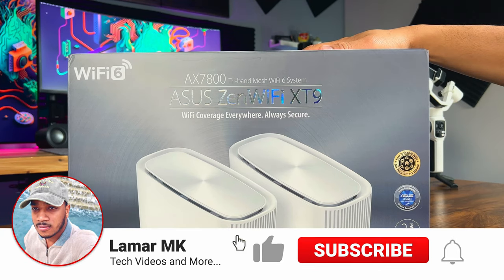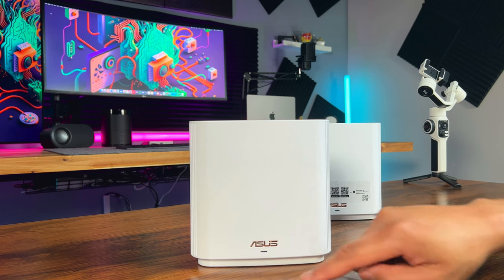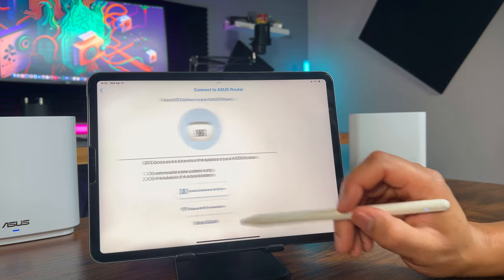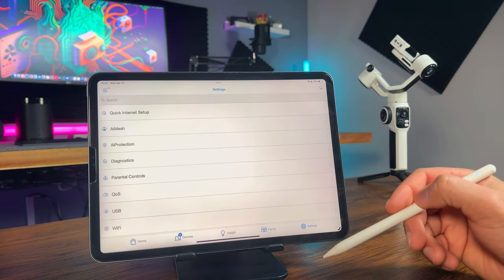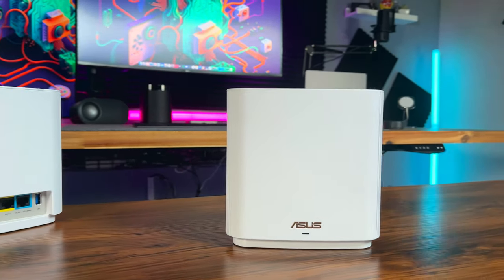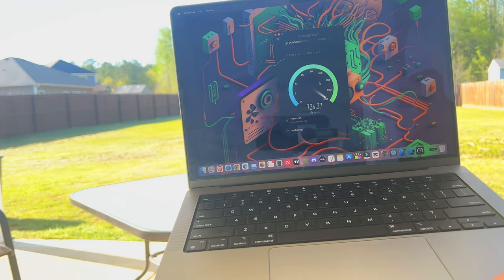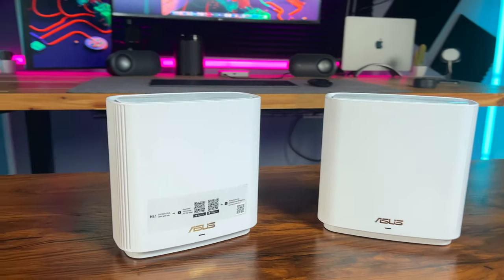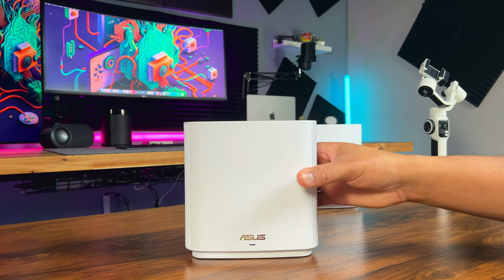Forget All Other Mesh WiFi Systems - THIS ONE Changes Everything! 🤩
Discover the game-changing ASUS ZenWiFi XT9! This Whole Home Mesh WiFi System is here to redefine your home WiFi experience. Packed with advanced WiFi 6 technology, it offers seamless coverage and super-fast speeds. If you're looking for the ultimate WiFi 6 router or mesh WiFi system, the ZenWiFi XT9 is your answer.

Products Featured in this Video ⬇️
ASUS ZenWiFi XT9 on Amazon
iPad Pro(Latest) on Amazon
iPad Pro Screen Protector on Amazon
iPad Pencil on Amazon
iPad Holder/Stand on Amazon
Smartphone Gimbal on Amazon
Cat 8 Ethernet Cable on Amazon

Thunderbolt SSD Enclosure on Amazon
M.2 NVMe SSD on Amazon
500GB SSD Drive on Amazon
14" Macbook Pro on Amazon
MacBook Pro Screen Protector on Amazon
Sabrent Docking Station on Amazon

Thunderbolt 4 Hub on Amazon
Thunderbolt 4 Cable on Amazon
6.5ft Thunderbolt 4 Cable on Amazon
34" LG UltraWide Monitor on Amazon
29" LG UltraWide Monitor on Amazon
Dual Monitor Arm on Amazon

RGB Tube Corner Light on Amazon
RGB Monitor Light Bars on Amazon
RGB Wall Light on Amazon
USB-C to DisplayPort Cable on Amazon
2nd USB-C to DisplayPort Cable on Amazon